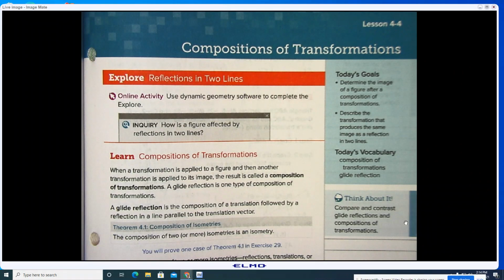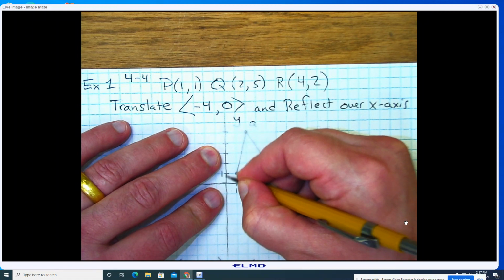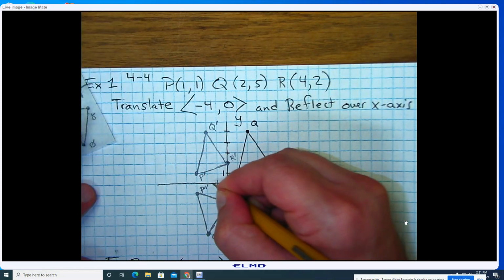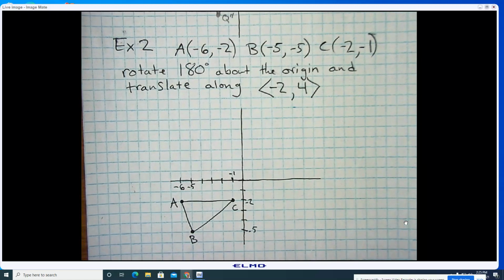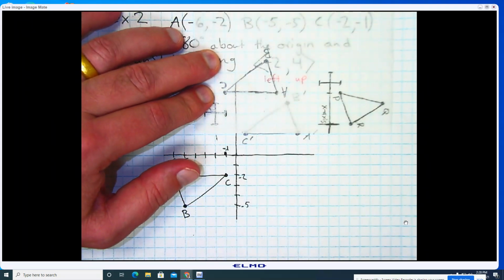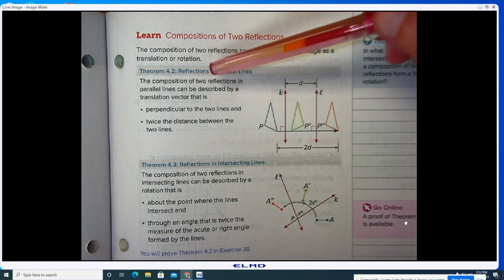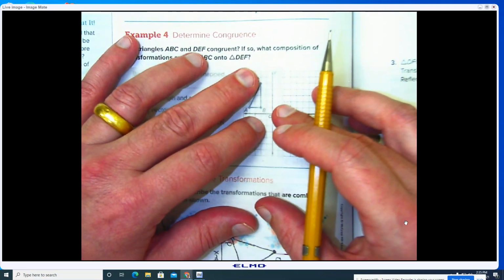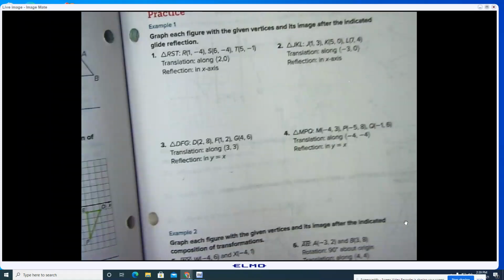Geo 4-4 Compositions of Transformations